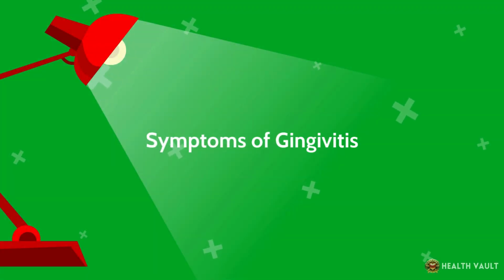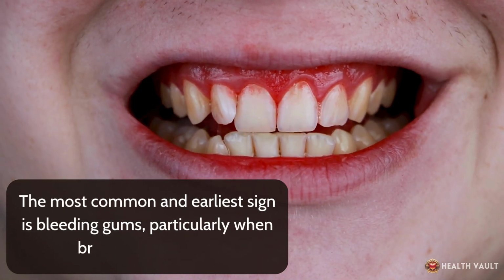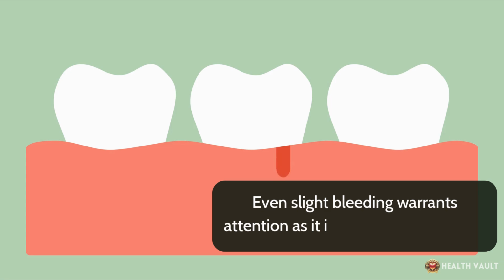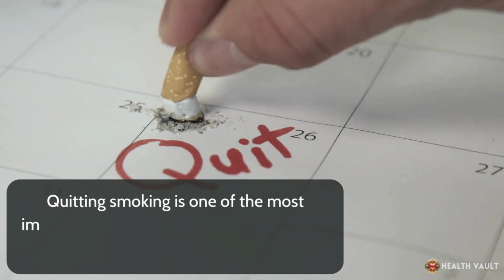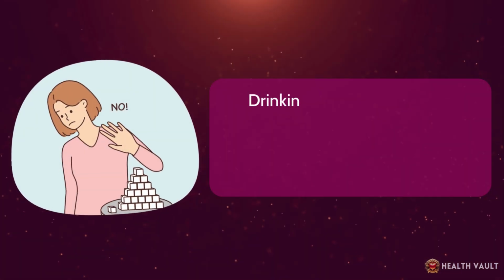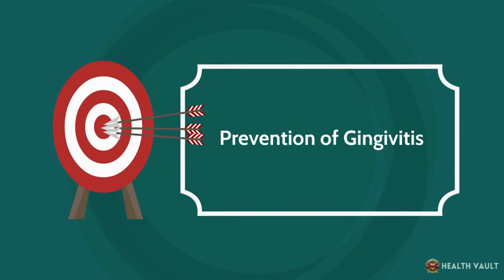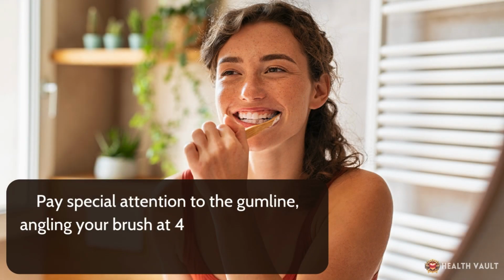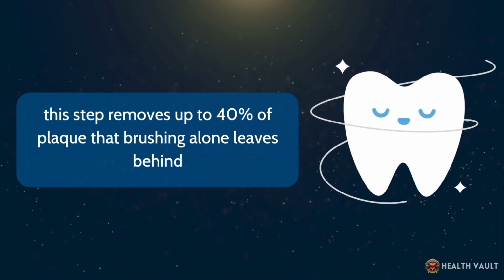Gingivitis (Gum Disease) Explained: Why Your Gums Are Bleeding & How to Treat Them FAST!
What is Gingivitis? Gingivitis is a common dental condition characterized by the inflammation of the gingiva, which is the part of your gum tissue that surrounds the base of your teeth. This inflammation occurs when plaque  builds up on your teeth and along the gumline. When this happens, the bacteria in plaque produce toxins and other harmful substances that irritate the gum tissue, causing it to become red, swollen, and prone to bleeding. Think of gingivitis as your body's warning signal that something isn't right with your oral health. Unlike more advanced forms of gum disease, gingivitis affects only the gums and not the deeper supporting structures like bone and ligaments. So, gingivitis marks the initial stage of gum disease, sometimes called periodontal disease. If left untreated, the inflammation can progress beyond the gums to affect the bone and supporting structures around your teeth, developing into periodontitis.

⌛Timestamps:
⏱️ Intro - 00:00
🤔 What is Gingivitis - 00:00
⚠️ Symptoms of Gingivitis – 01:08
📝 Causes of Gingivitis – 03:01
🩺 Diagnosis of Gingivitis – 04:31
💊 Treatment of Gingivitis – 05:30
🛑 Prevention of Gingivitis – 08:59